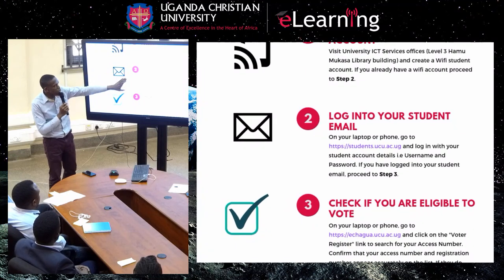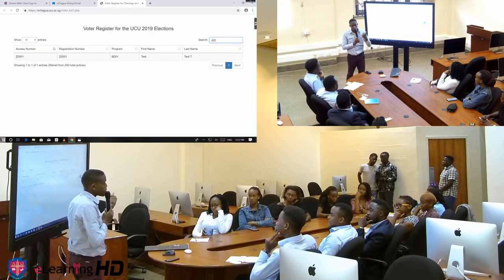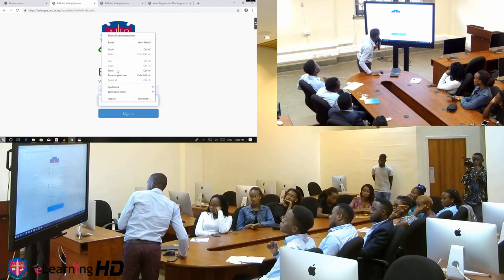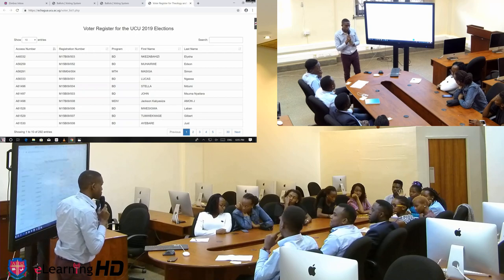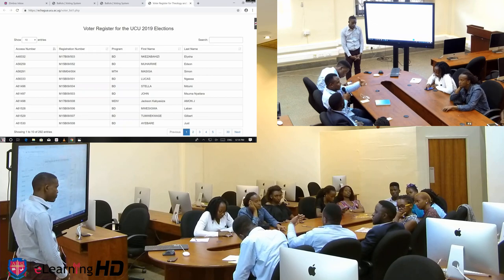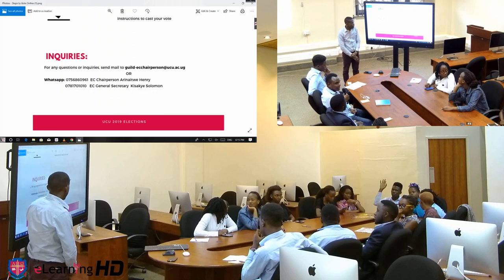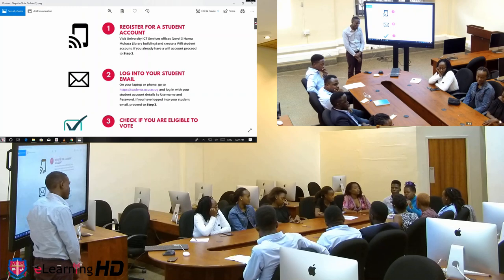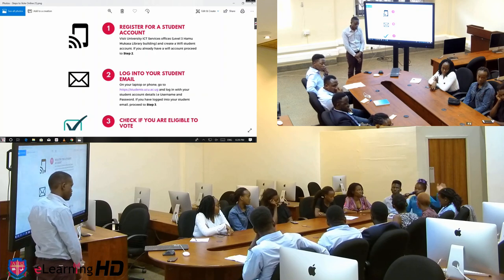How to vote using UCU eChagua